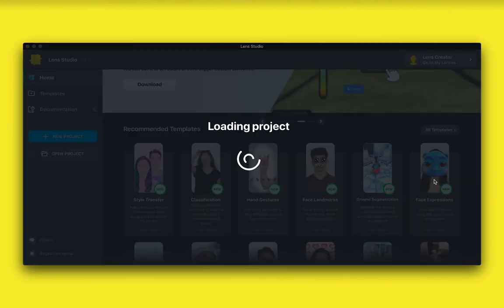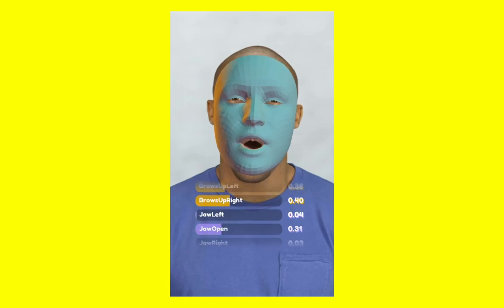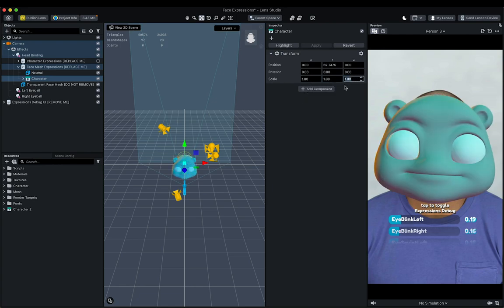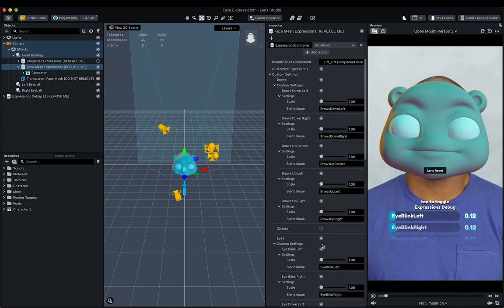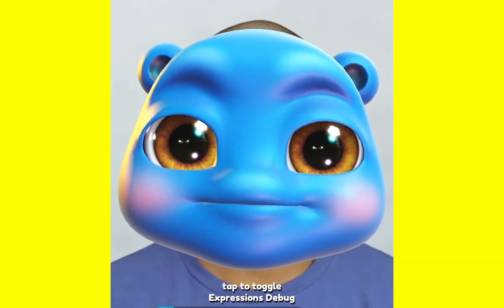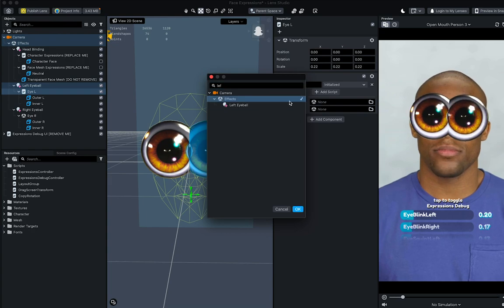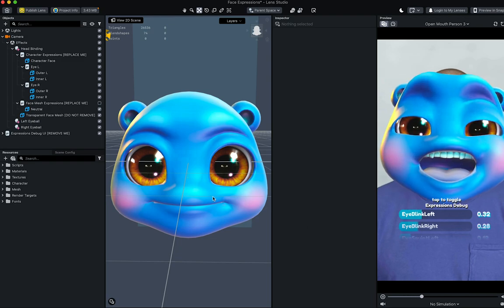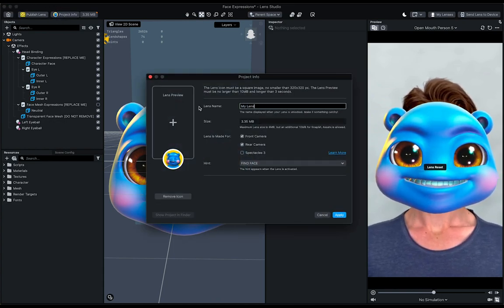How to Use Face Expressions Template in Lens Studio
The Face Expressions template allows you to puppet a 3D mesh based on the expressions of the face, such as blinking, smiling, and more.